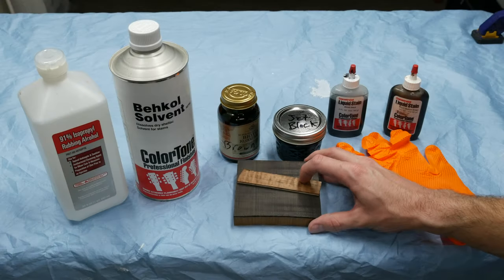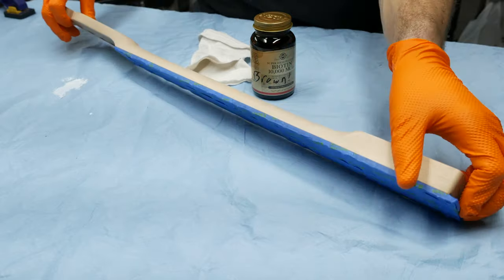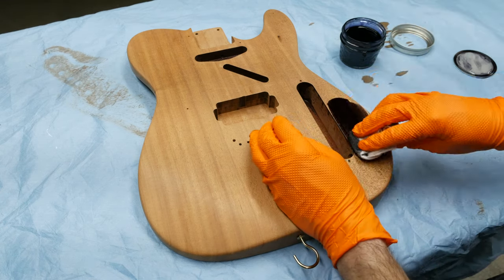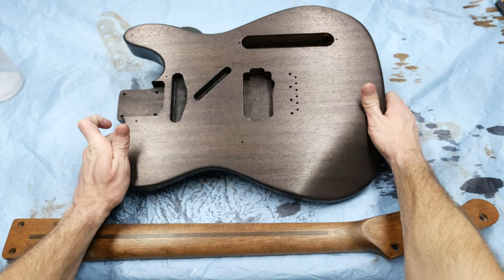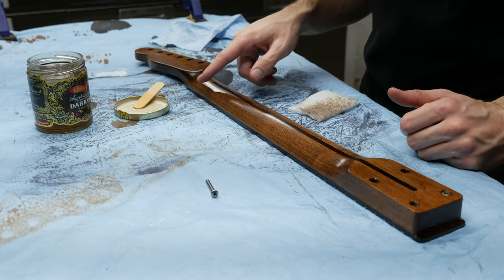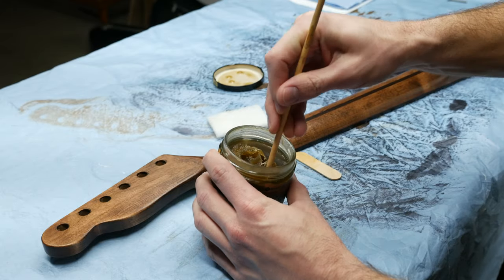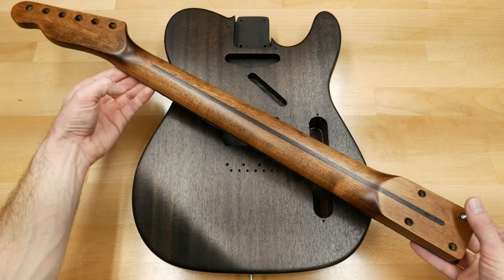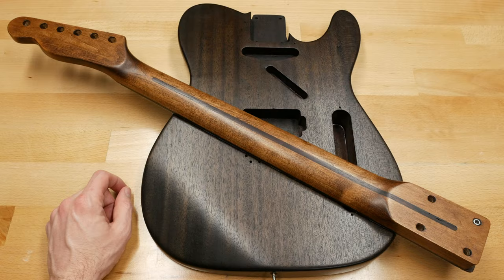Stain and Odie's Oil Finish || eBay Telecaster Revival || Episode 9 || DIY Partscaster Guitar Build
Join me as we apply a stain and oil finish to this Tele partscaster build!

Video Chapters:
— 0:00 Intro
— 0:23 Body and Neck Stain Overview
— 1:48 Taping Off the Fretboard
— 3:00 Staining the Neck
— 4:59 Staining the Body
— 6:39 Steel Wooling the Body and Neck
— 9:42 Applying Odie's Super Duper Dark Oil to the Body and Neck
— 13:36 Applying Odie's Dark Oil to the Body and Neck
— 16:44 Applying Odie's Wax to the Body and Neck
— 17:59 Final Wax Buffing
— 18:53 Final Result
— 19:06 Outro